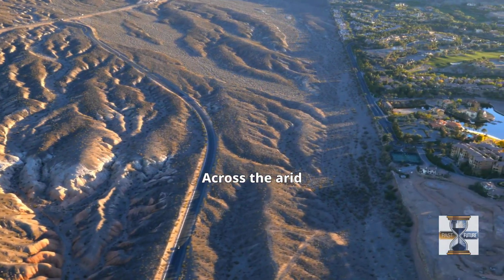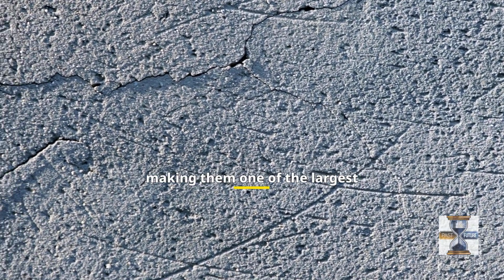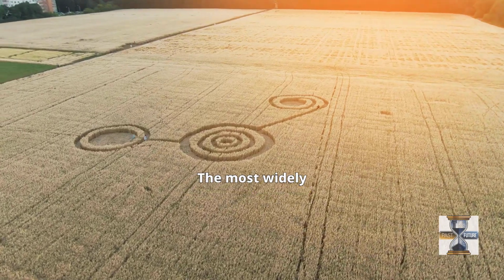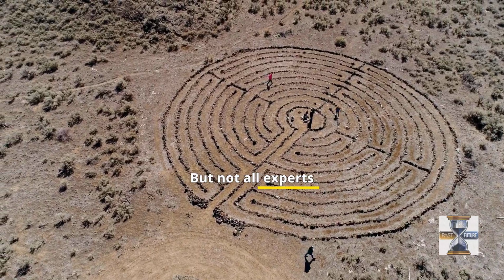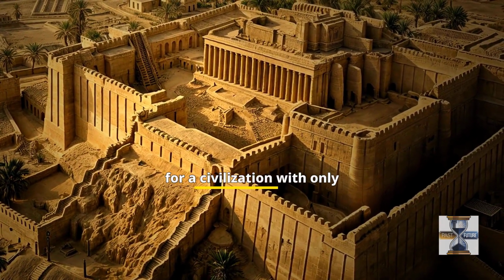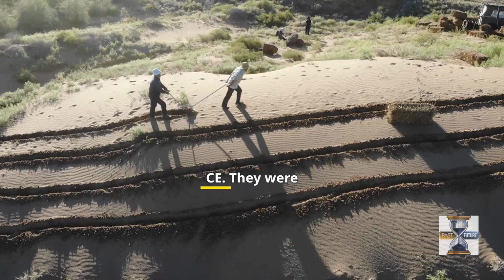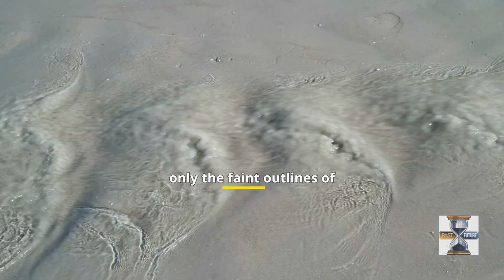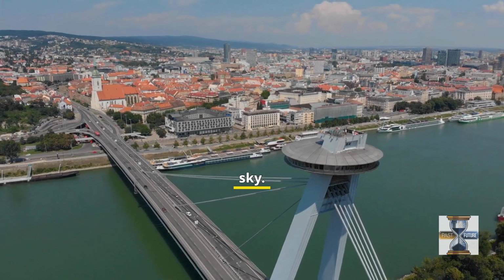Nazca Lines: Ancient Rituals or Alien Contact? The Mystery Deepens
🔍 The Nazca Lines: A Message to the Gods or Something More?
Over 2,000 years ago, an ancient civilization carved massive geoglyphs into the Nazca Desert—but they can only be seen from the sky.

Why did they do it? Were these messages to the gods, astronomical maps, or signs meant for… something else?

The Nazca Lines remain one of history’s most baffling enigmas. Some believe they were sacred pathways, part of an advanced calendar, or even proof of contact with extraterrestrials.

At Future Past (@futurepast09), we break down theories, ancient engineering marvels, and eerie clues that have left scientists and archaeologists puzzled for decades.

Watch now and share your theory in the comments! 🕵️‍♂️✨

📌 Video Chapters
00:00 Introduction: Unveiling the Mystery of the Nazca Lines
00:47 Origin: The Ancient Nazca Civilization
01:01 Methodology: How Were the Nazca Lines Created?
01:08 Symbolism: Understanding the Figures and Patterns
01:38 Purpose: Theories Behind the Massive Geoglyphs
02:03 Ritualistic and Astronomical Significance
02:33 Controversies and Extraterrestrial Theories
03:17 Preservation: Challenges and Modern Threats
04:25 Legacy: What the Nazca Lines Tell Us About Ancient Civilizations
05:39 Conclusion: Reflecting on the Nazca Lines' Enduring Mystery